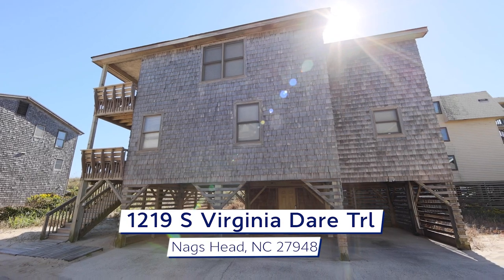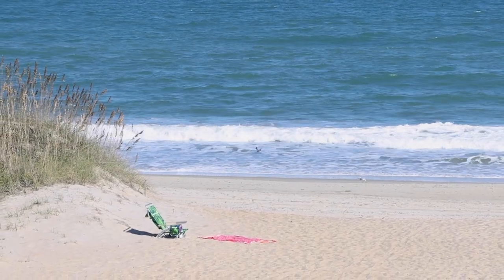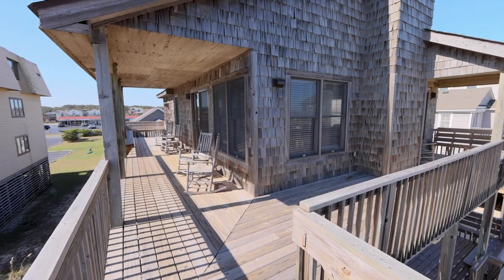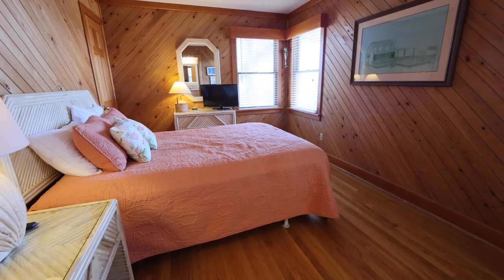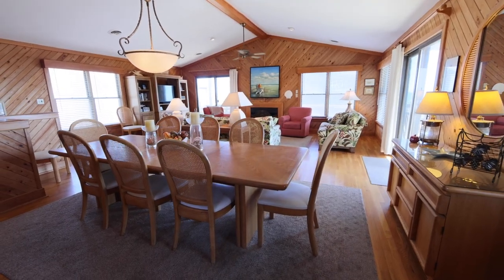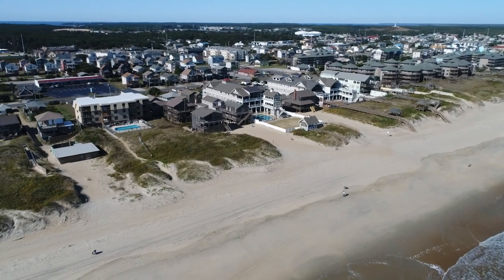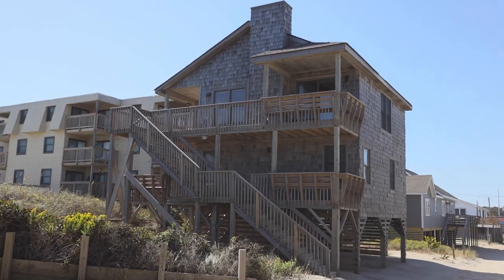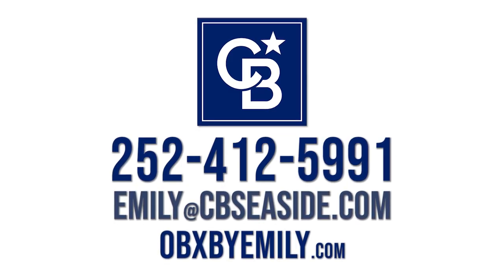1219 S Virginia Dare Tr House Tour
1219 S Virginia Dare Tr House Tour with Coldwell banker Seaside Realty